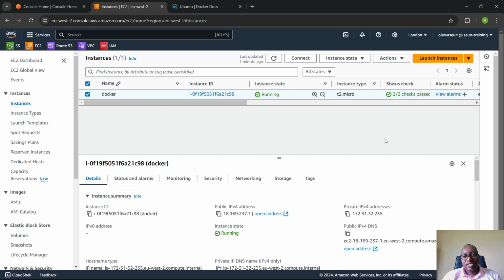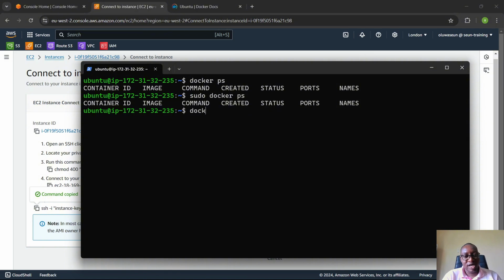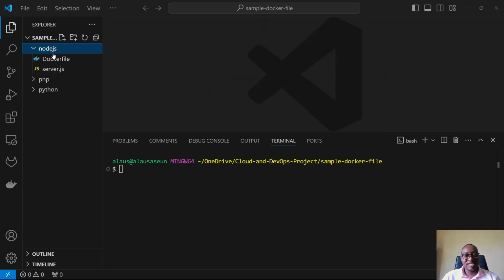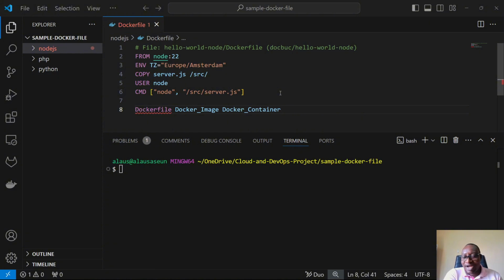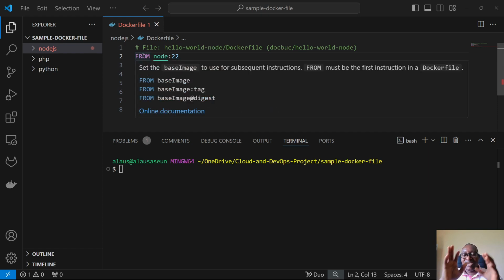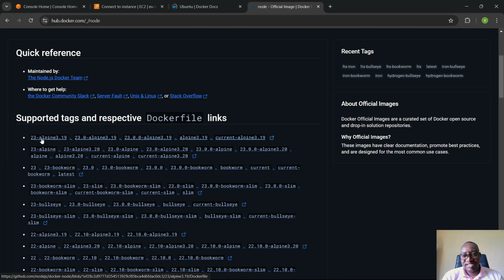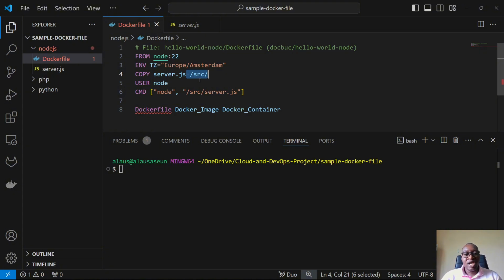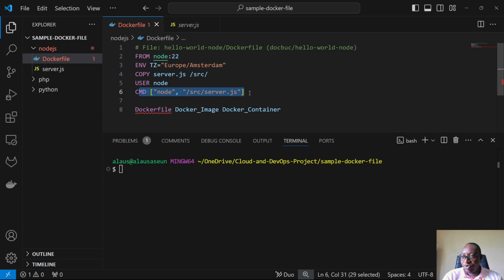Understanding Dockerfile vs Docker Image vs Docker Container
This tutorial breaks down the core concepts of Dockerfile, Docker Image, and Docker Container. Learn how Docker Images are built from Dockerfiles, and understand how a Container is essentially a running instance of an Image. This video explores the relationships between these three essential components and their role in mastering containerization fundamentals.